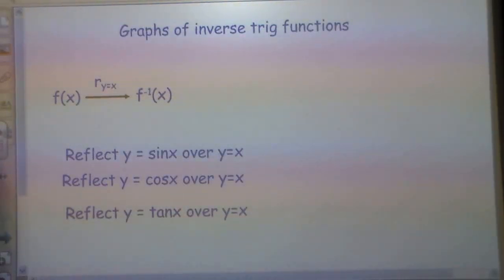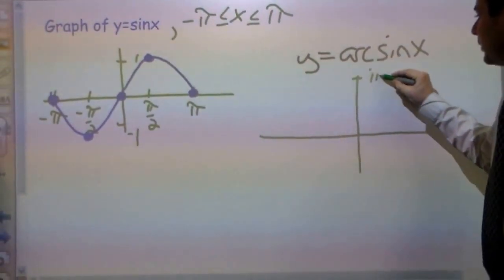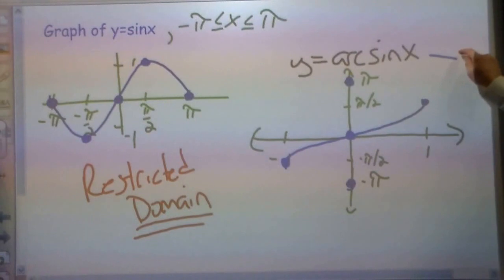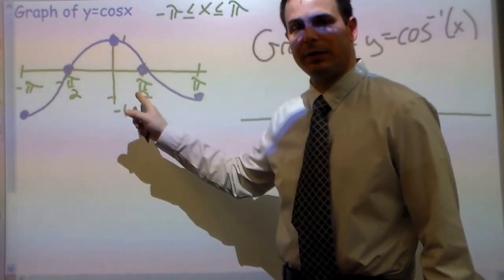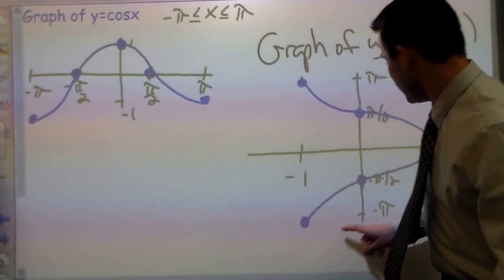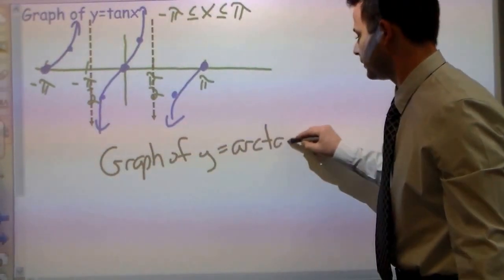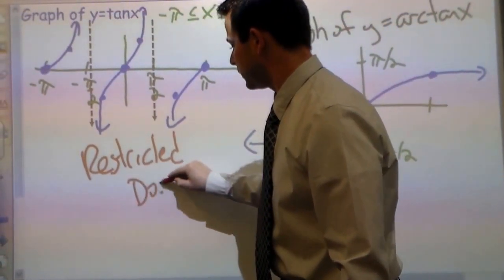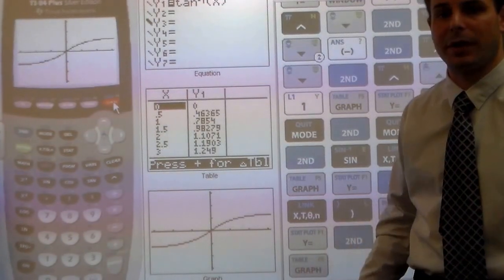Inverse Trig Graphs